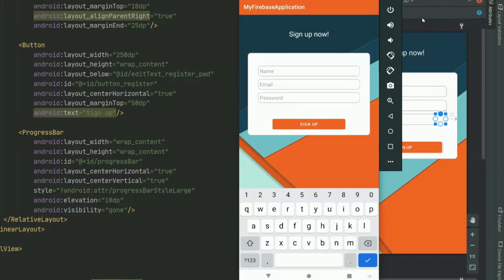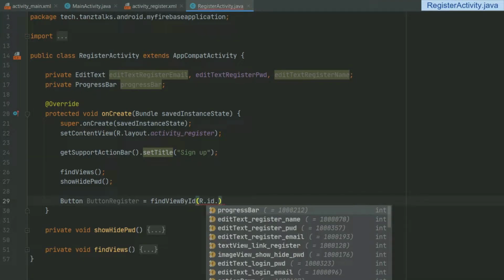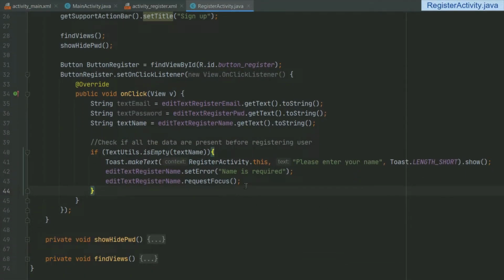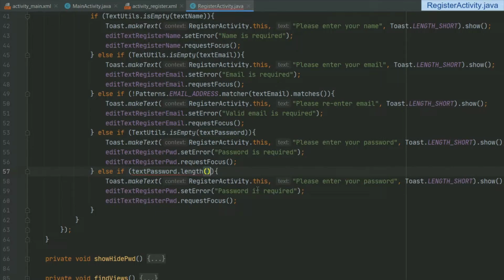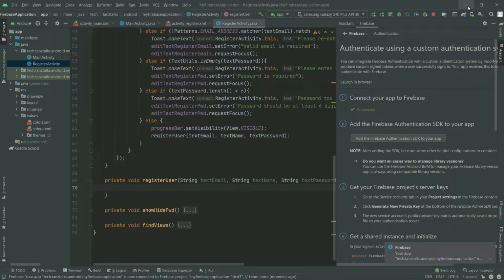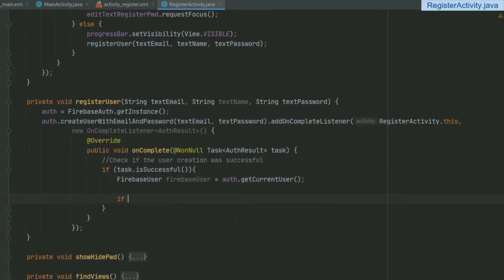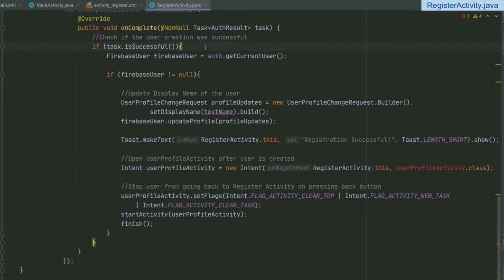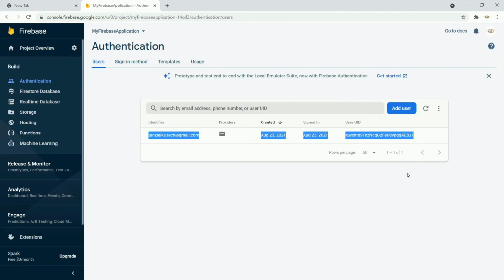#4 Register Activity Java | Login and Register Android App with Firebase Authentication using Java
00:00:00 RegisterActivity.java
00:00:50 Bind all the views
00:03:00 Define Register Button
00:04:40 Running checks on all the EditTexts before registering a User
00:10:50 Connect Firebase with your App
00:13:00 FirebaseAuth
00:13:40 createUserWithEmailAndPassword()
00:15:55 UserProfileChangeRequest
00:18:55 Firebase Exceptions
00:21:00 Configure Authentication in Firebase Console and Enable Email/password under Sign-in Providers

Need personal assistance completing the project? Join my Level 1 Membership!

This tutorial will teach how to create Login and Registration App in Android using Google Firebase Authentication

My Gear:
15.6" FHD (1920*1080), IPS-Level 144Hz
16GB DDR4 RAM, 2666Mhz
Nvidia GeForce RTX 2060, 6GB ‎GDDR6
256GB NVMe M.2 SSD + 1TB SATA 7200RPM HDD